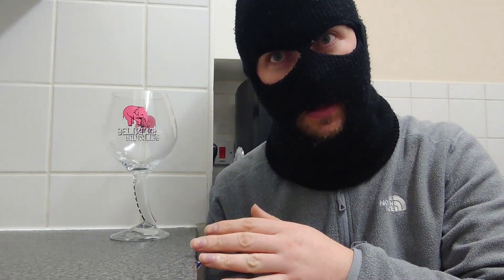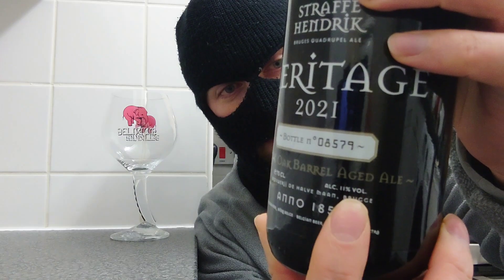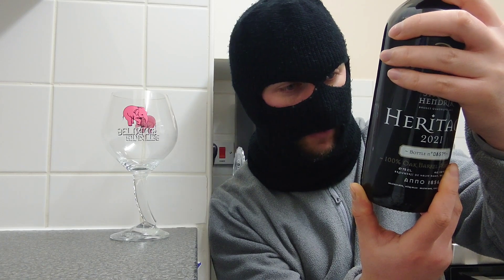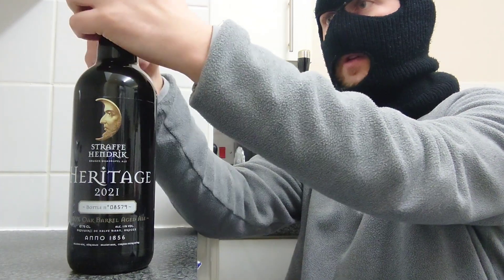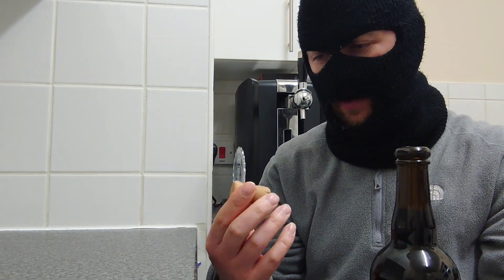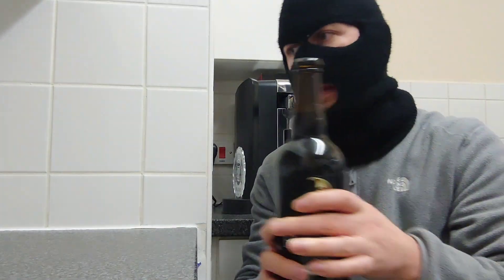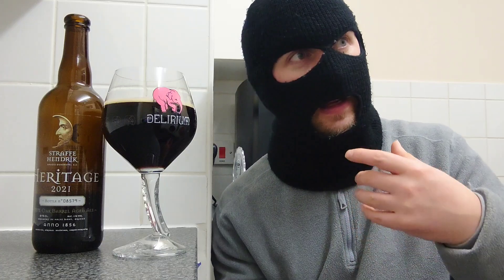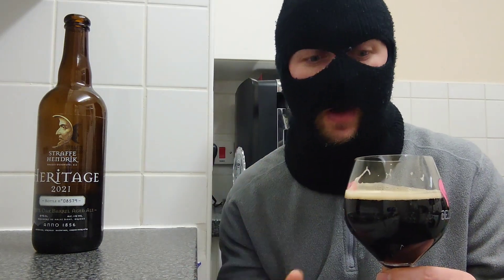straffe Hendrix heritage 2021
this is a oak aged beer which oddly the more I drank the better it got with more flavours coming through. however when I was filming this only a few dominant flavours came out.